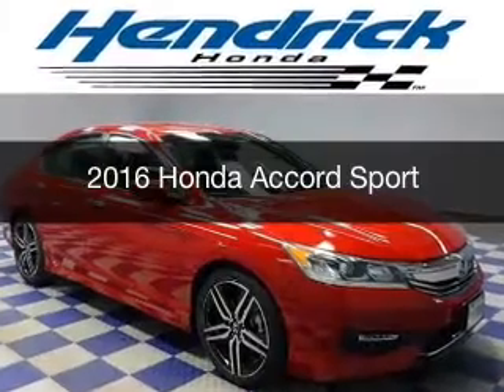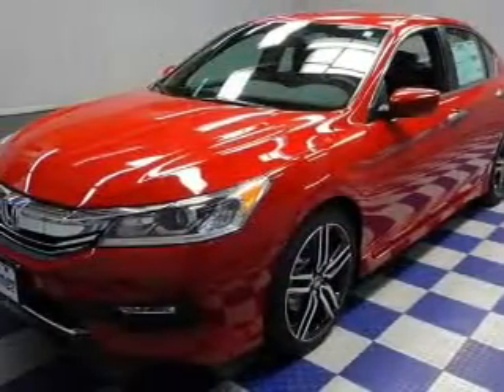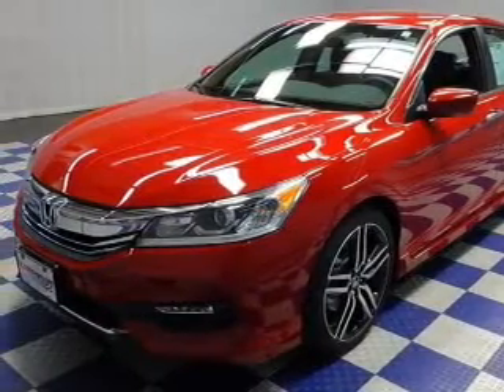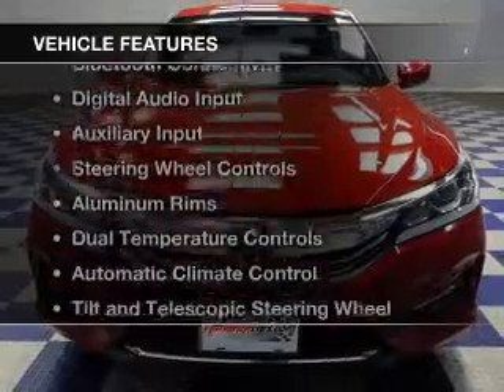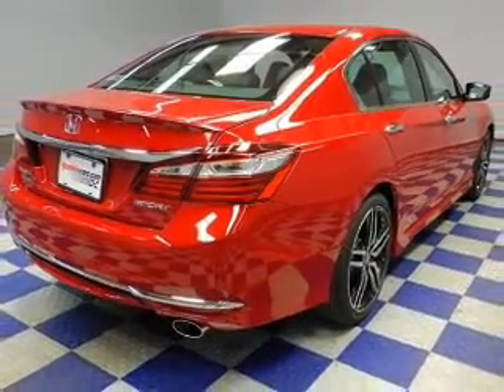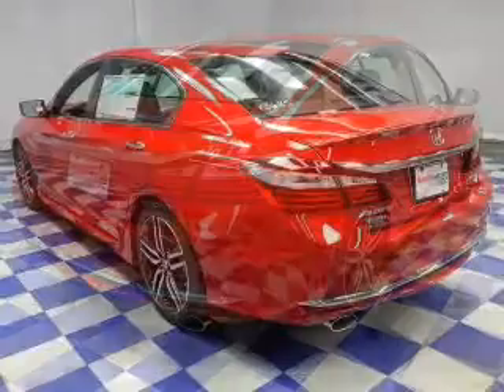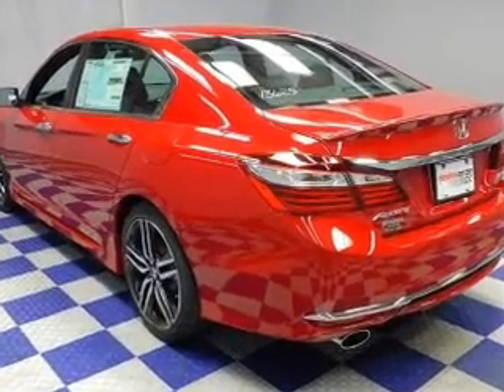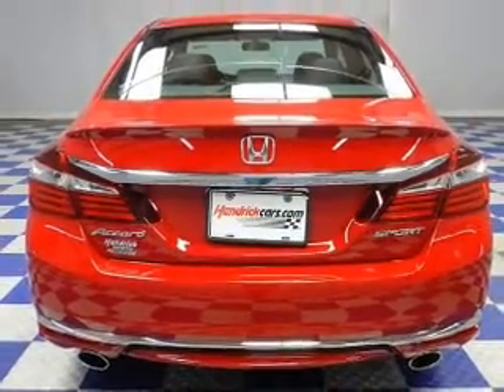2016 Honda Accord - Charlotte NC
Year: 2016
Make: Honda
Model: Accord
Trim: Sport
Engine: 2.4 liter inline 4 cylinder 16 valve
Transmission: Automatic CVT
Color: San Marino Red
Mileage: 0
Address:
8901 South Boulevard